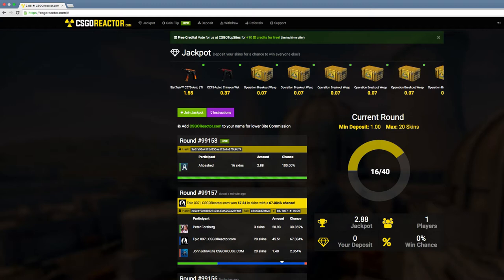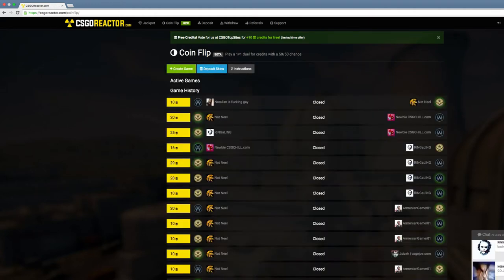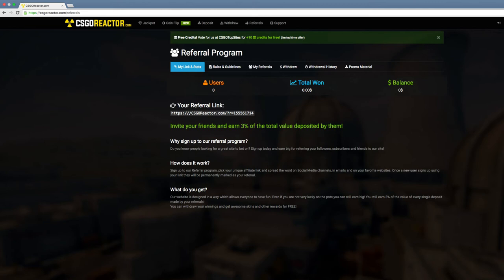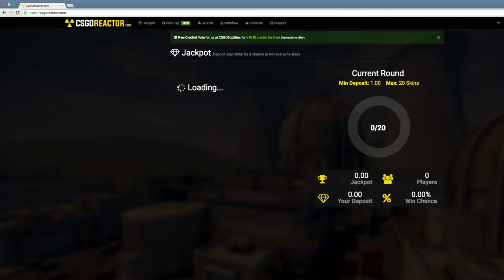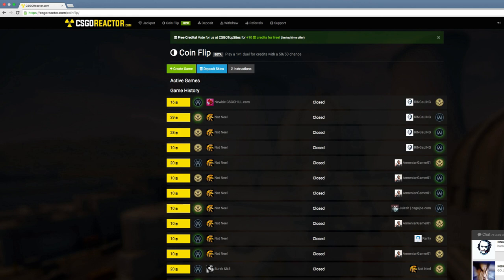How To Get Free CSGO Skins & Knives (CSGOReactor.com)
My Networks:

GAMERTAG: Karma Fork (will be changed soon)
PS4: SalvationForce